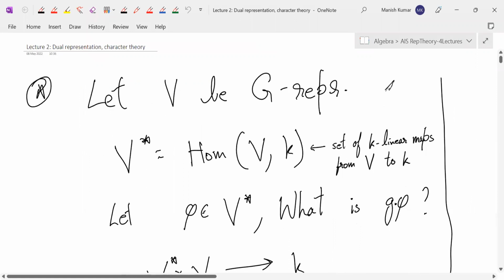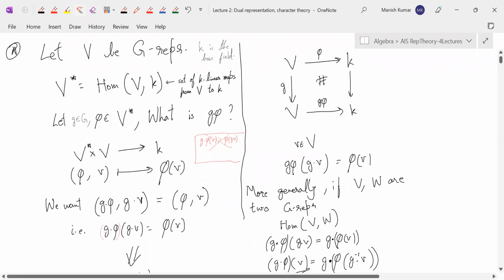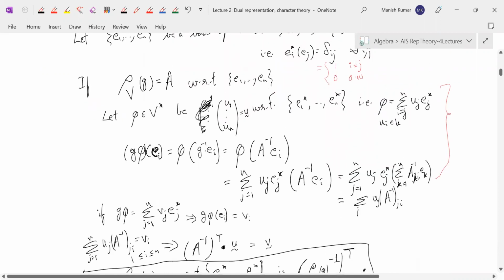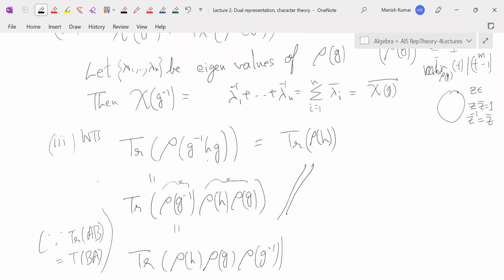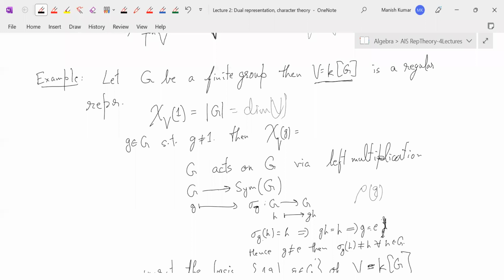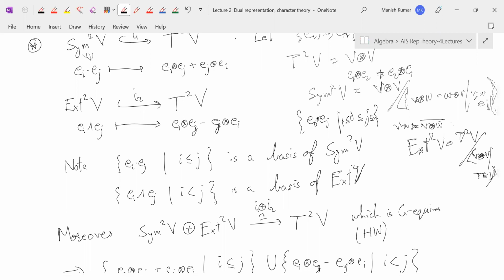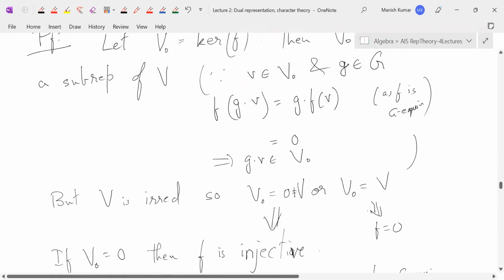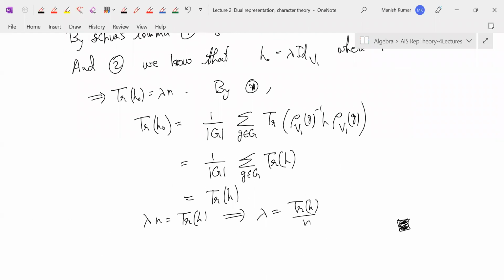Lecture 2: 10 -May- 2022: Prof. Manish Kumar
353-AIS - Advanced Linear Algebra (2022) Lecture 2: 10 -May- 2022: Prof. Manish Kumar